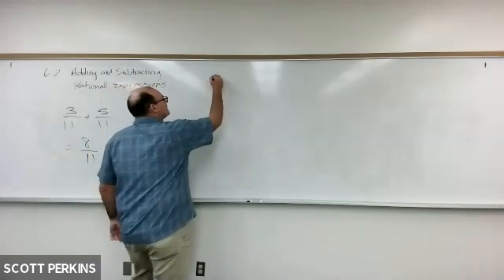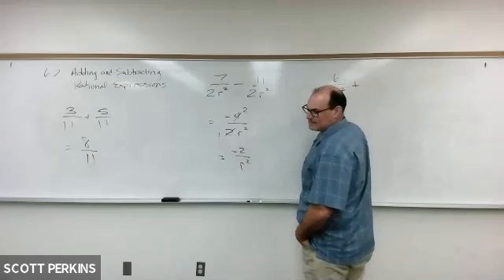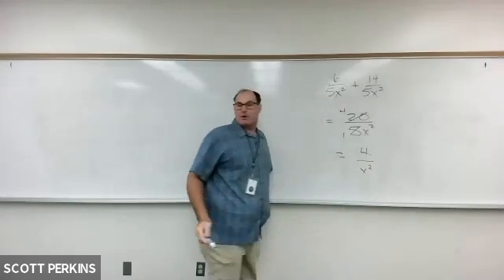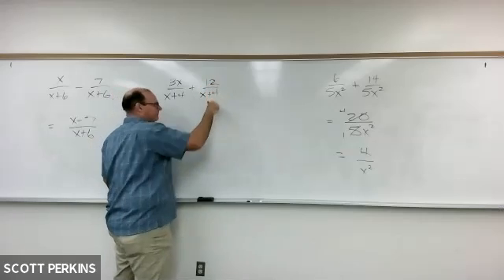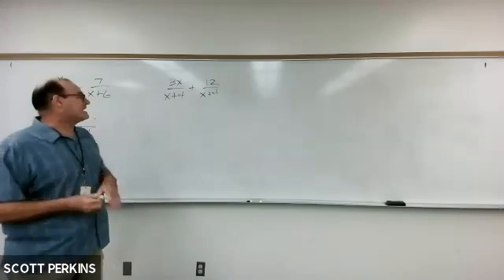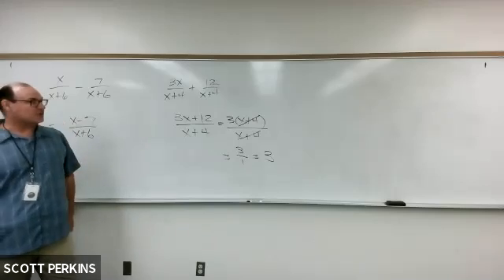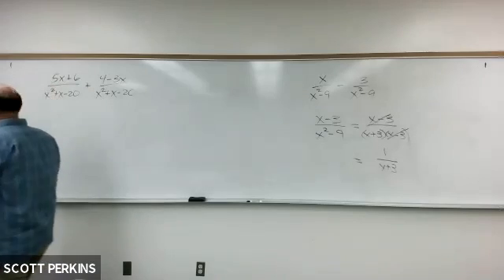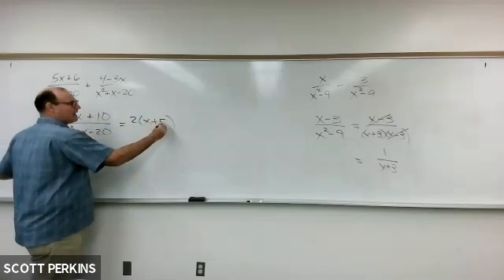MAT 1033 section 6.2 begin TR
Adding and subtracting rational expressions. In this video we start by adding and subtracting rational expressions with like denominators.